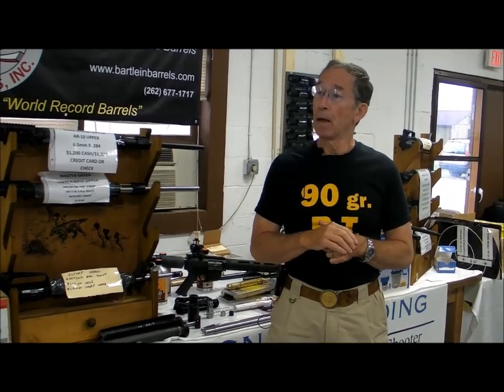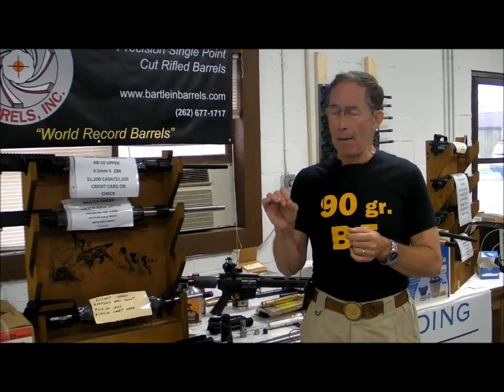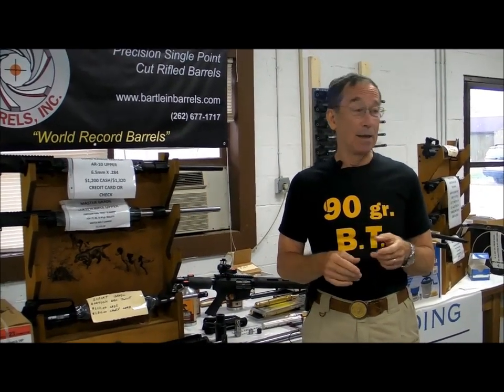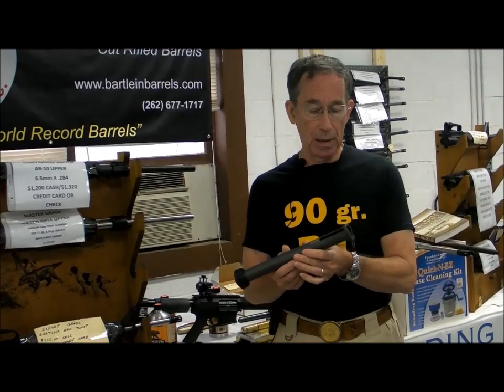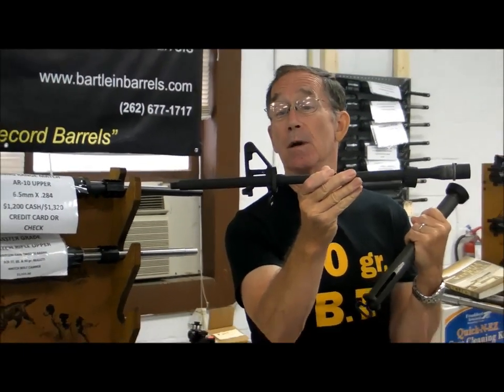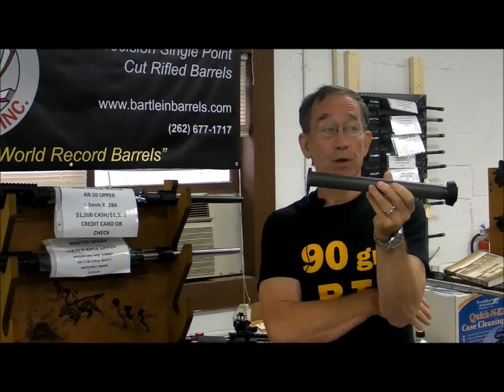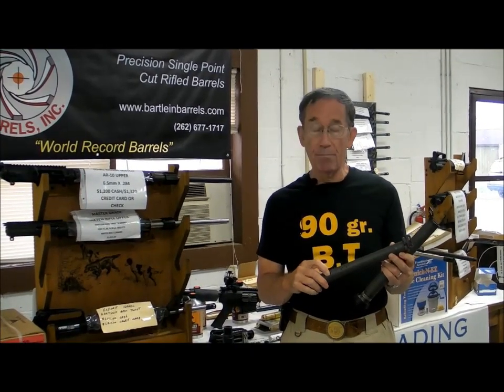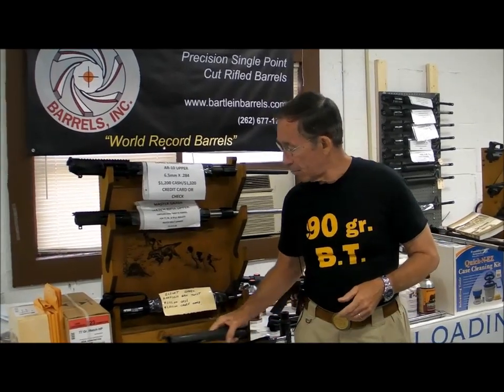AR-15 Barrel Harmonics (2 of 3)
MSG Joe Carlos (ret.) discusses barrel harmonics in the AR-15 and its effect on accuracy. Contact Joe Carlos directly at NCC1701 -at- penn.com